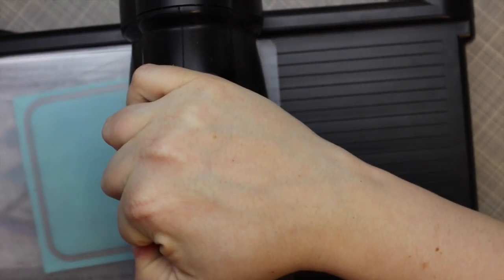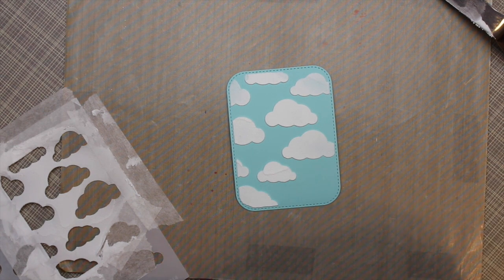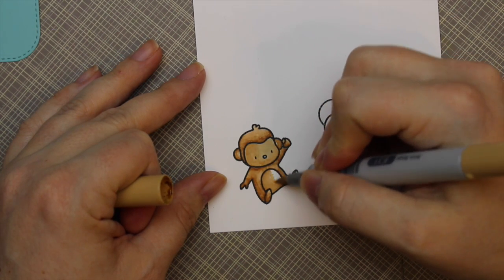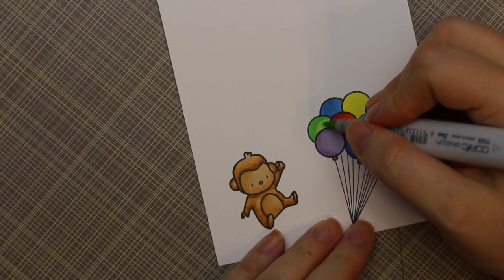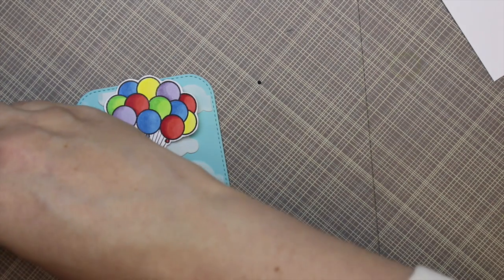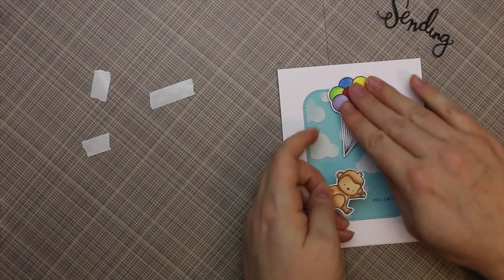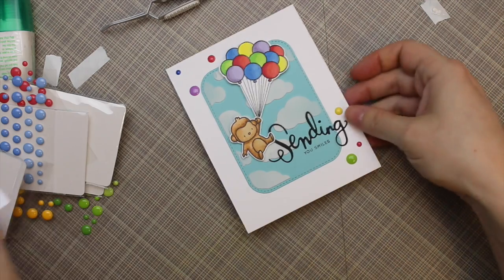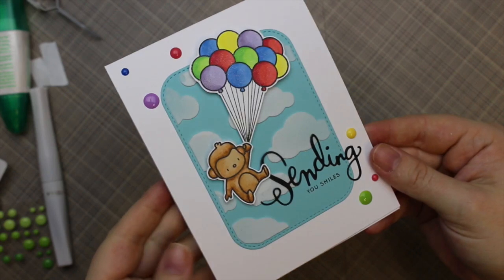AmyR's Making a Card #112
For links to all the supplies used and more info check out my blog post

• Simon Says Dies and Stamps FROM ME TO YOU SetFMY175 Better Together  ——
• 3M MICROPORE PAPER TAPE White 1 inch x 30 feet 3MMicro  ——